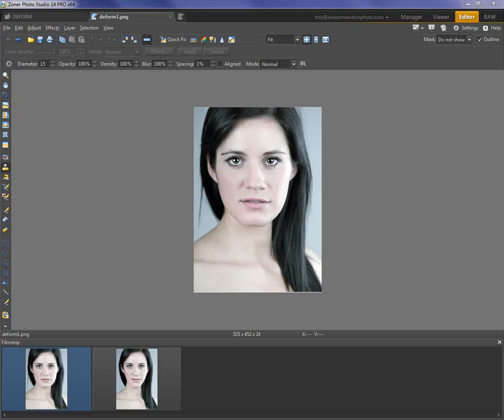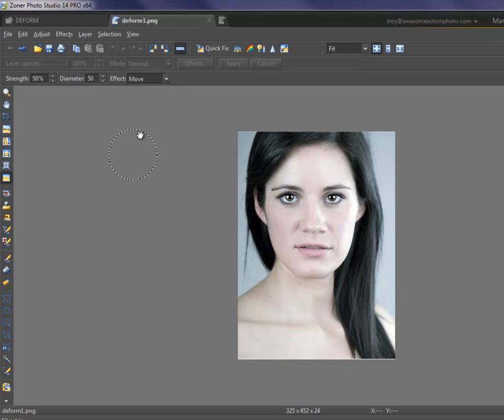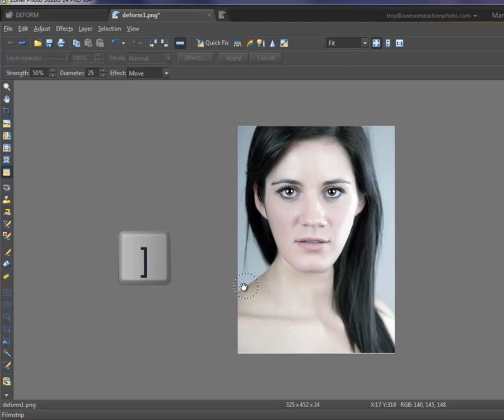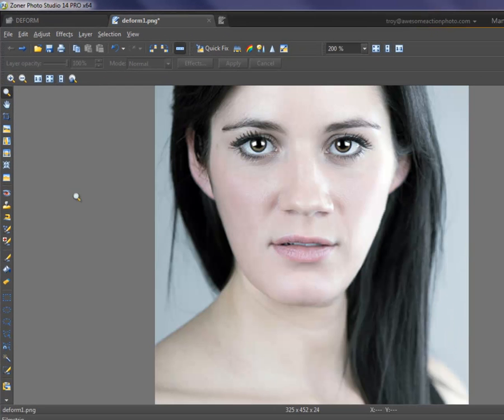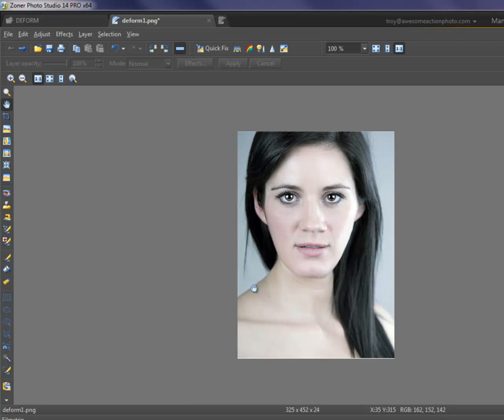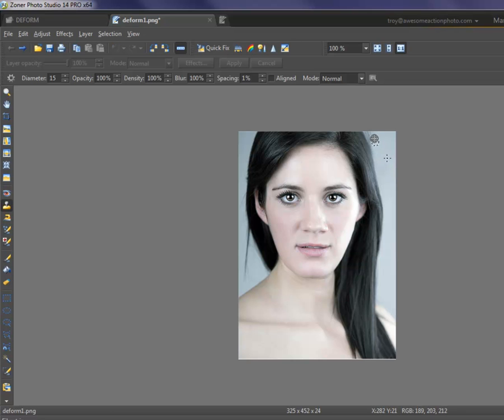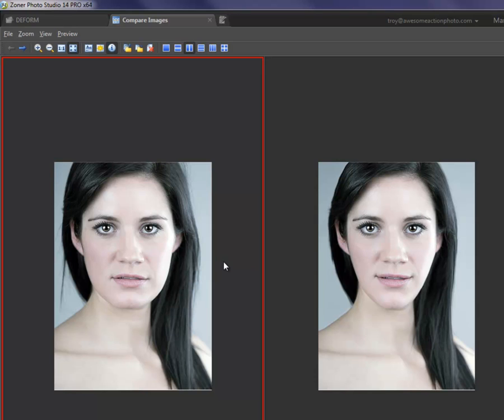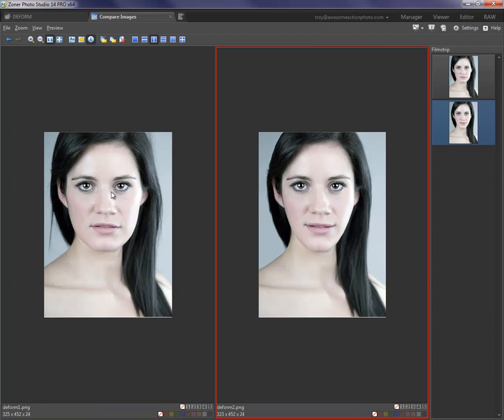Zoner Photo Studio 14 - Deform Tool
Using the deform tool to create cosmetic changes.